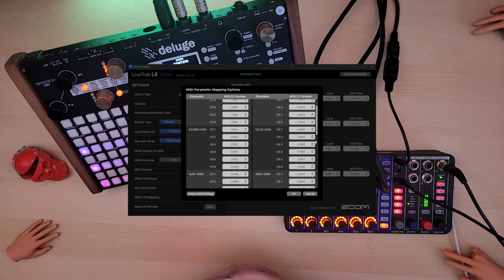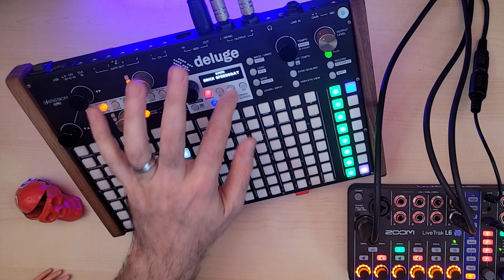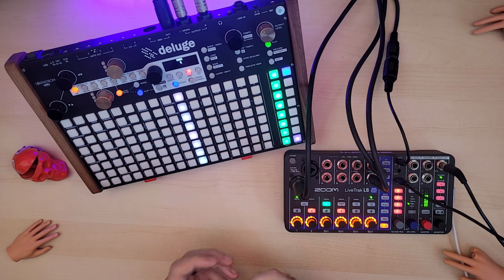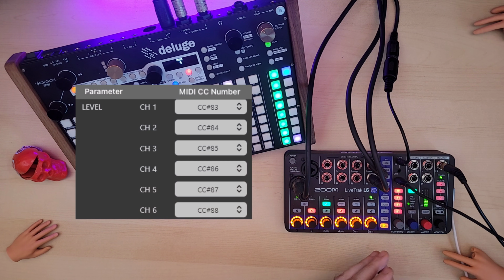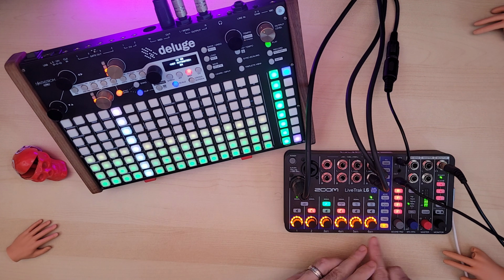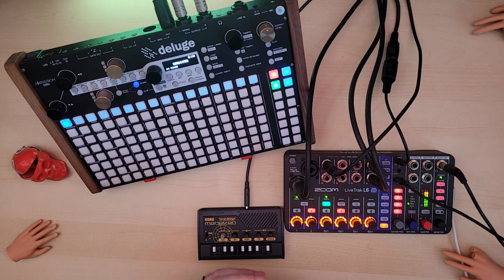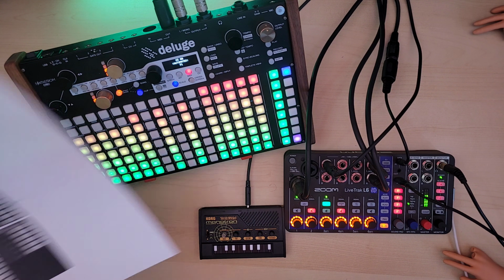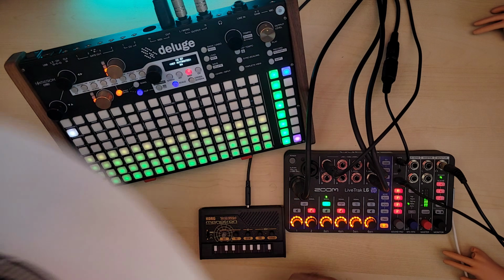MIDI Automating the Zoom L6 for Maximum Mixer Madness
It's time to experiment with the MIDI input on the Zoom LiveTrak L6 by way of parameter automation courtesy of the Synthstrom Deluge (but any MIDI capable sequencer should work). We can automate things like channel levels, panning, EQ, sends, and even change the internal effect type, tuning the mixer into a veritable shaper box.

This opens up some wild possibilities—like glitching external gear that doesn’t have MIDI (in this case, the Korg Monotron and Soma Rumble of Ancient Times) for creating hands-free movement in a live set. There are limitations (no transport control, not every parameter exposed), but it’s still a fun way to push the L6 beyond its usual role.

(And yes, I know about the L6Max)

Chapters
0:00 - Intro to L6 MIDI
1:14 - Initial Setup & Editor Options
2:10 - Deluge Automation View
2:50 - Automate Channel Level
4:22 - Korg Monotron Panning
7:40 - Soma Rumble of Ancient Times FX & EQ
14:54 – Vocal Slicer
15:23 – Limitations
16:01 – Wrap-up